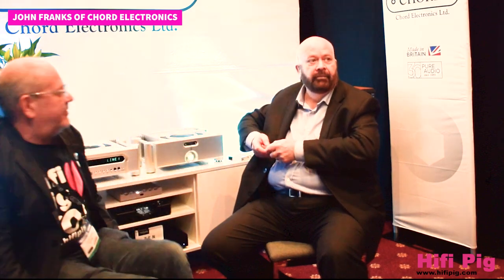John Franks of Chord Electronics at The Bristol Hifi Show 2020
Hifi Pig chats with John Franks of Chord Electronics at the Bristol Hifi Show 2020 where they introduced a couple of new products.